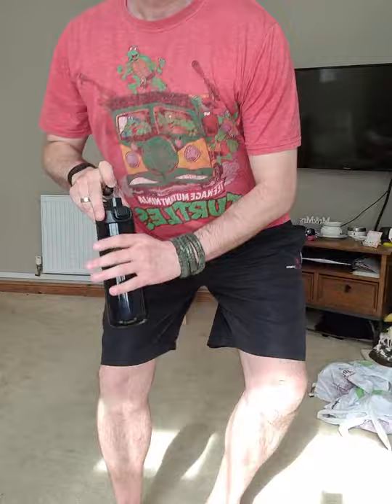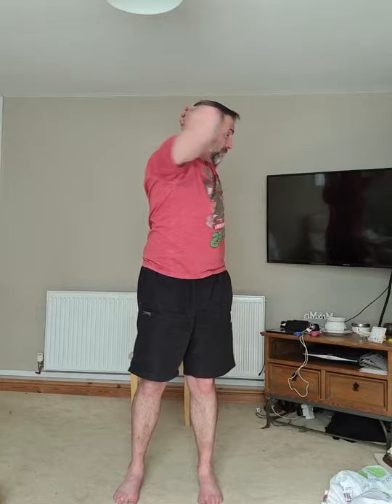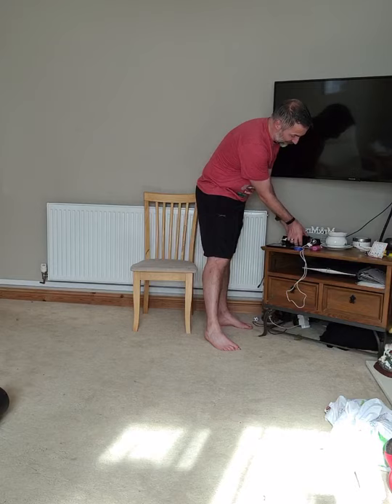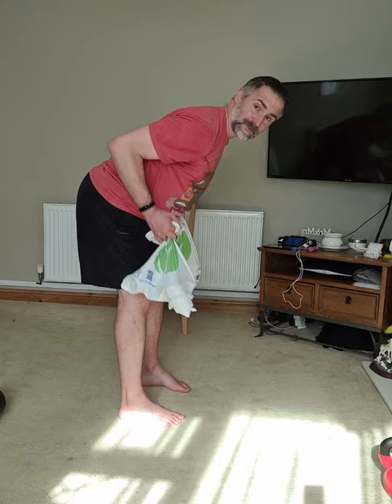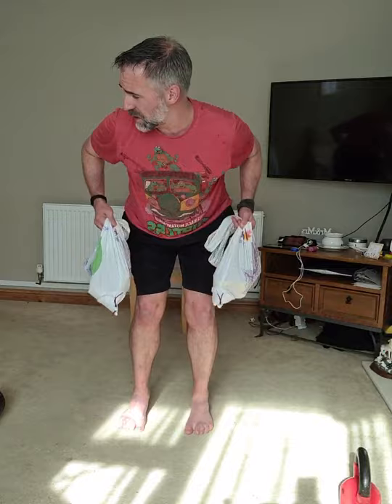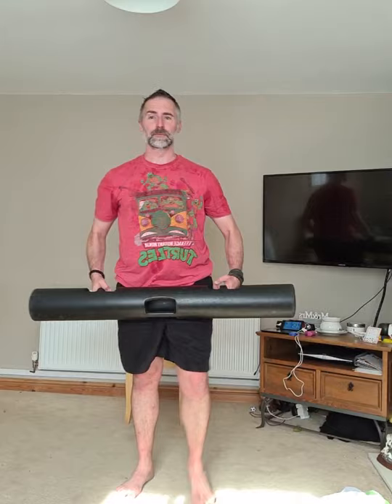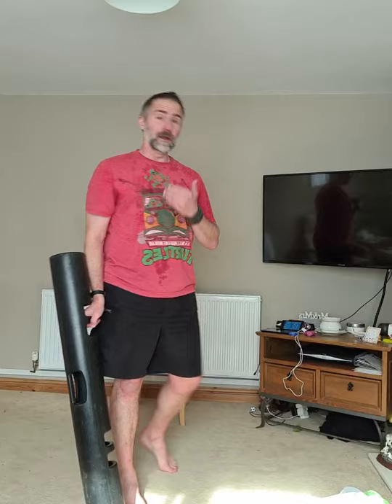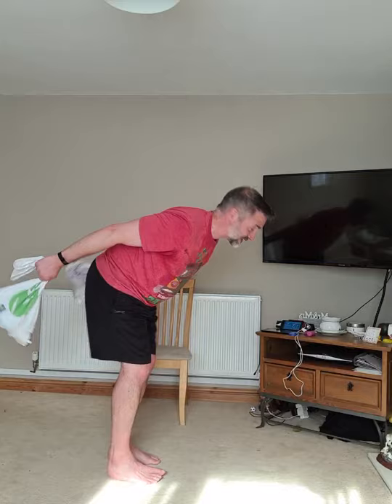Home Workout - Upper Body Weights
A training session (recorded from Facebook Live) that can be done at home with something as a weight. I used 5 tins from my cupboard in shopping bags to show you can workout at home with anything you have in the house. No excuses!!

You take all responsibility for your own health and wellbeing during this workout, and by taking part in this workout you release me from all liability regarding injury, damage etc.

Designed and recorded during the Covid-19 lockdown of 2020